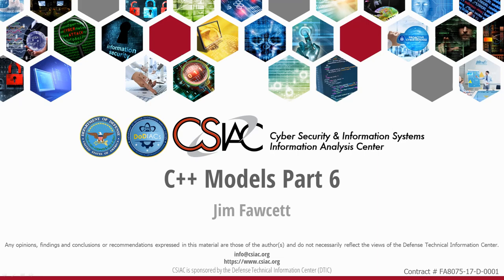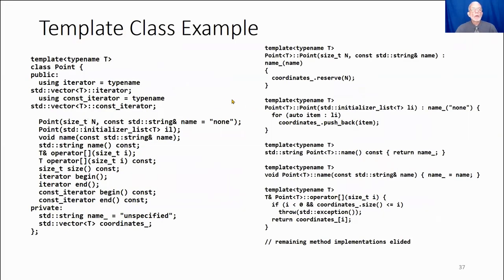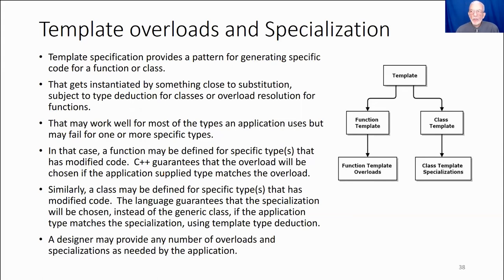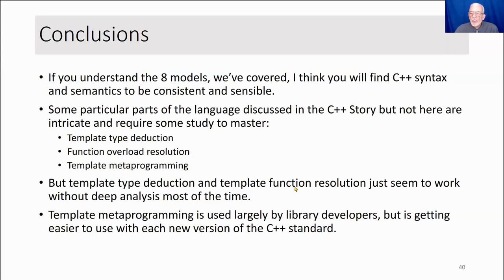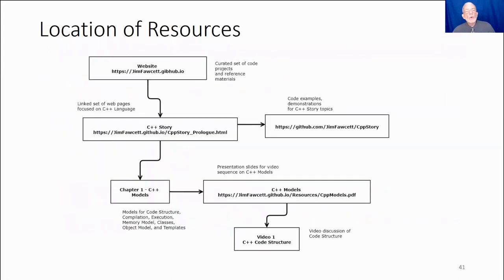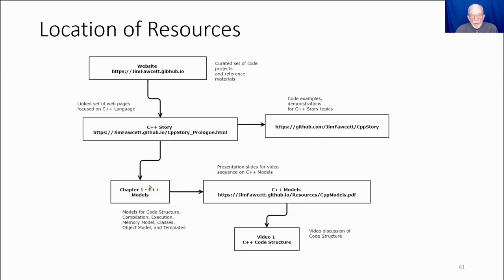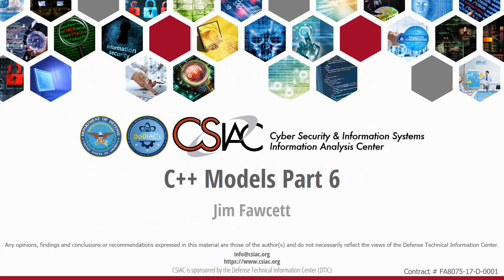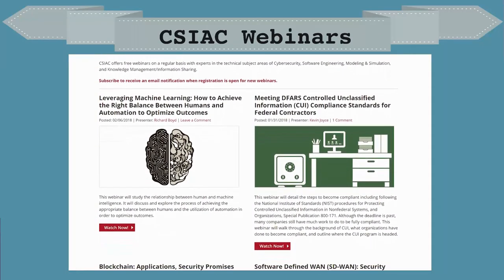The CSIAC Podcast - C++ Templates and Conclusions - C++ Models Part 6 of 6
This a is 6-part video series entitled C++ Models by Dr. James Fawcett. Each video describes different conceptual models underlying the C++ programming language. Discussion with exemplars is used to illustrate how the models apply to aspects of the language for effective use. In this series, eight fundamental models are covered: Code Structure, Compilation, Program Execution, Use of Memory, Classes, Object Model, and Templates.

Part 6 of this 6-part video series describes templates with a focus on the code generation model. Template function overloading and template class specialization are discussed. The conclusions section provides information on where to find the models presentation and the example code.